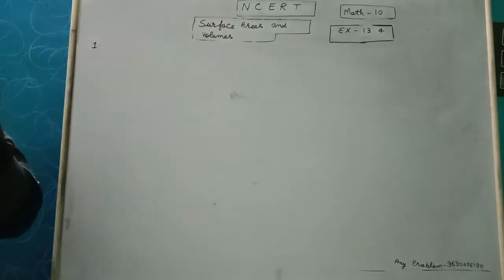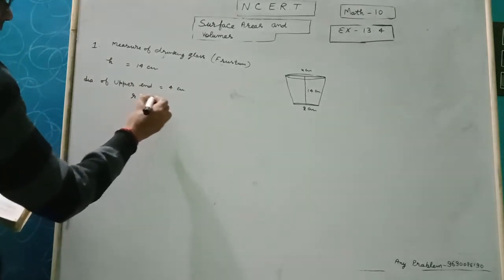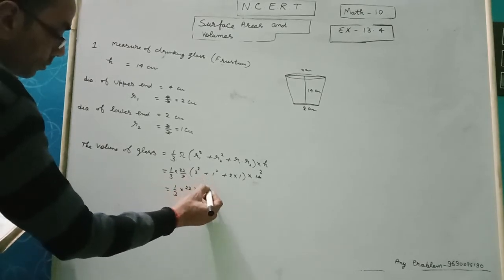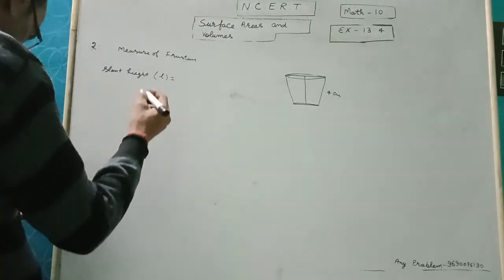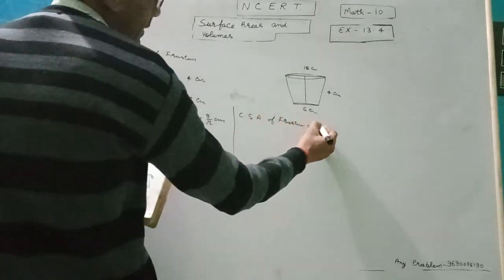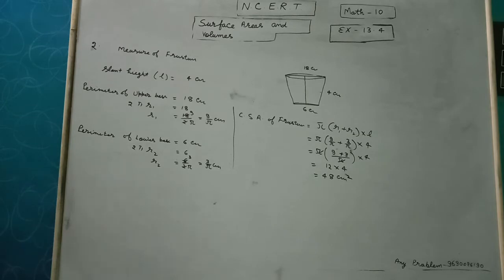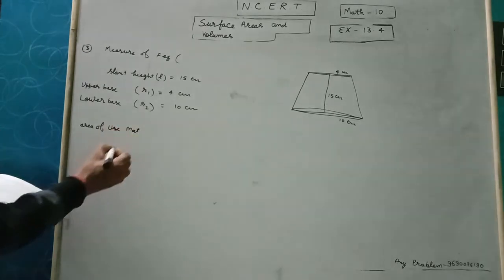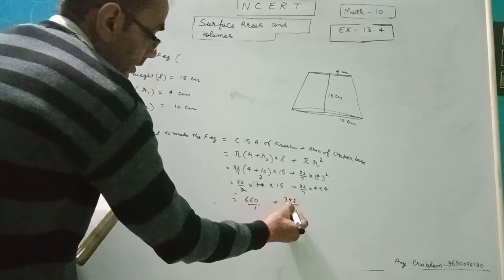Class 10 English NCERT math exercise (Chapter) 13.4 Surface area and volume chapter Question 1to3